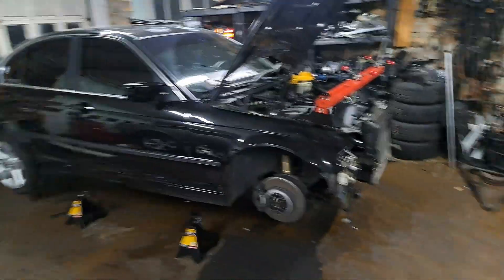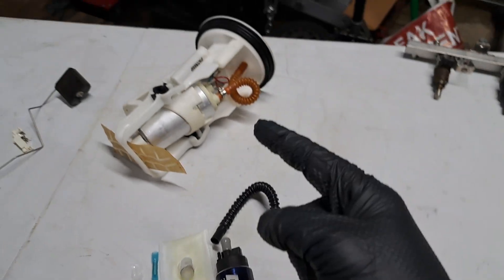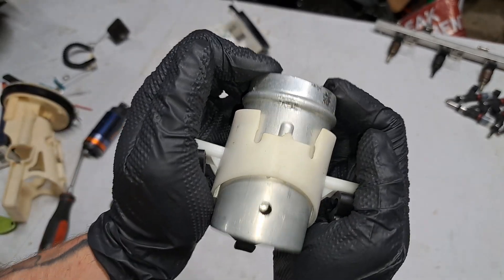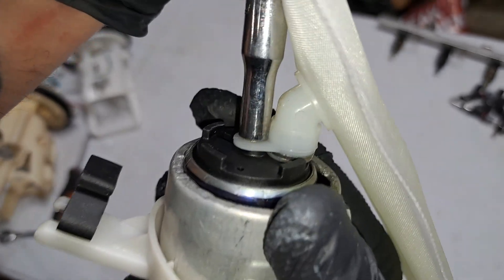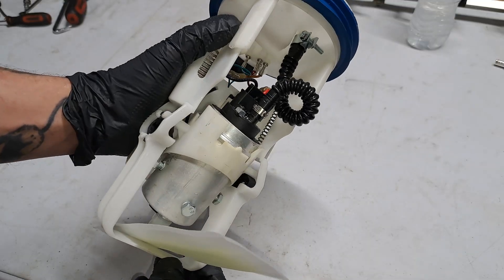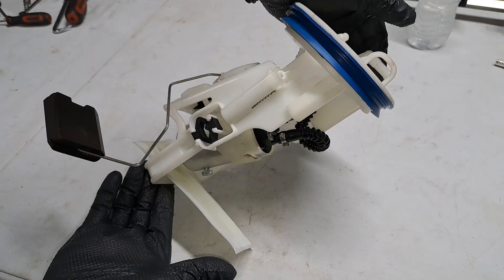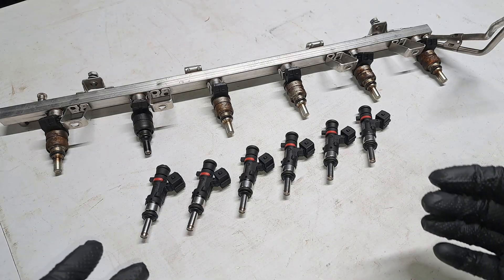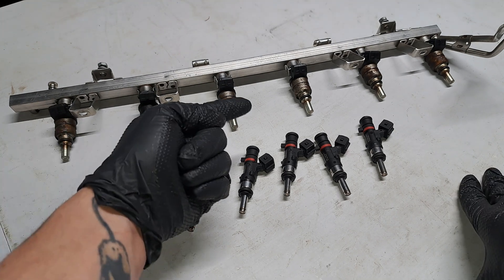BMW E46 Turbo Build - Fuel System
Today we focus on the fuel system of the E46 turbo build, to be sufficient with boost.

Part 4 of the BMW E46 Turbo Build series